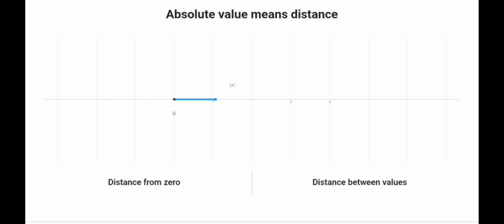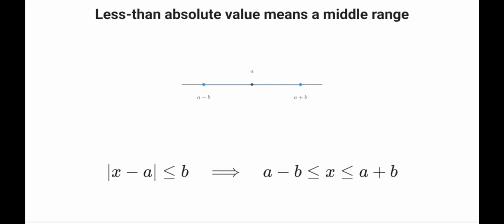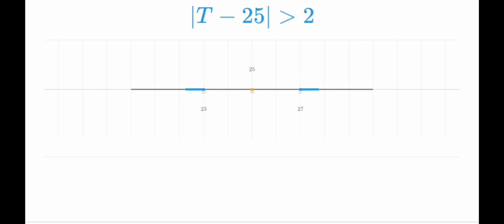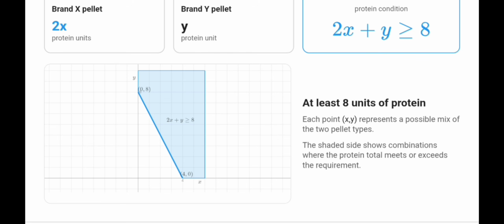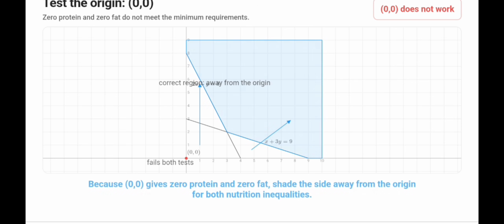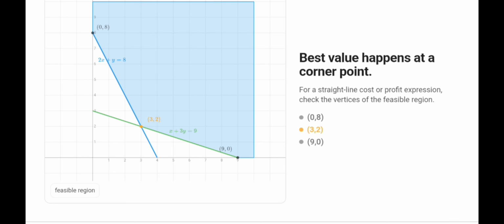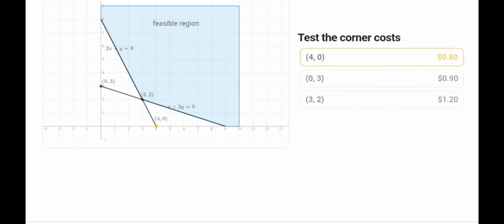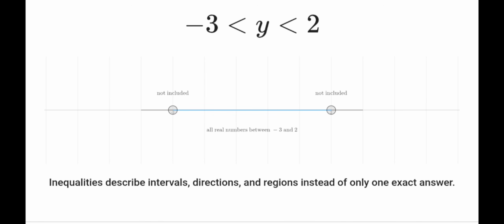Absolute Value & Systems of Inequalities Explained | Linear Programming Made Simple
Inequalities aren't just about one answer — they describe entire ranges of solutions. In this lesson, we break down three core ideas step by step:

✅ Absolute Value Inequalities – how they represent "distance from a target" (with a real temperature example)
✅ Systems of Linear Inequalities – graphing overlapping regions using a diet/nutrition example
✅ Linear Programming – finding the minimum cost or maximum profit at corner points of a feasible region

Perfect for high school algebra students, exam prep, and anyone who wants to understand how inequalities apply to real-world decision-making.

📚 Topics covered:
- Absolute value as distance
- Compound inequalities
- Graphing systems of inequalities
- Feasible regions & corner points
- Linear programming optimization